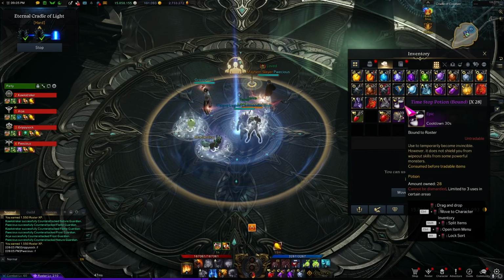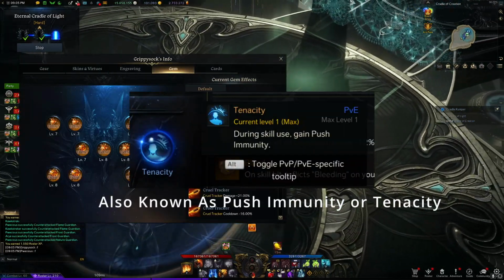How to Consistently Land Back Attacks - Lost Ark Entropy Guide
This is a quick guide on how to increase your damage as an entropy class in Lost Ark.